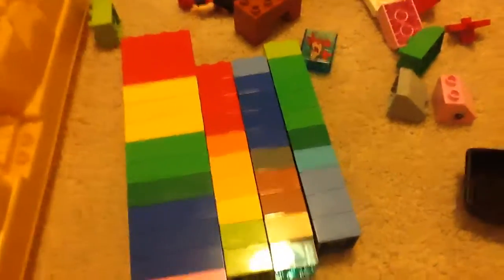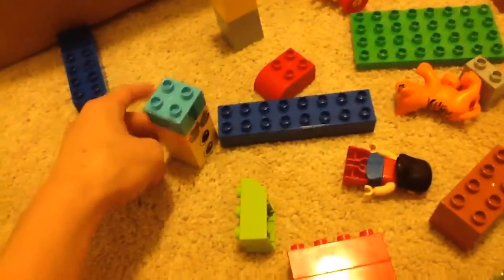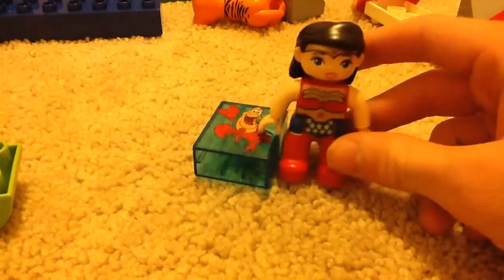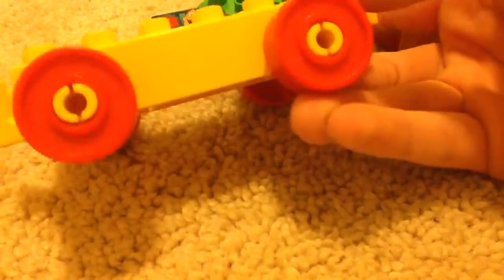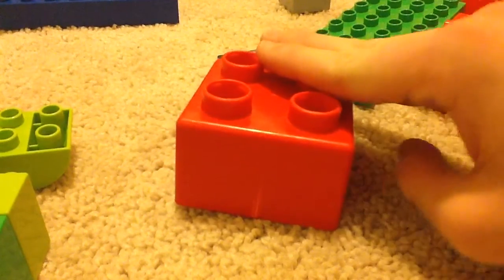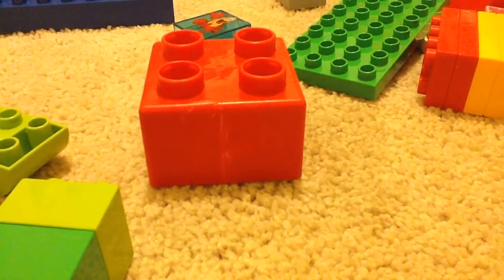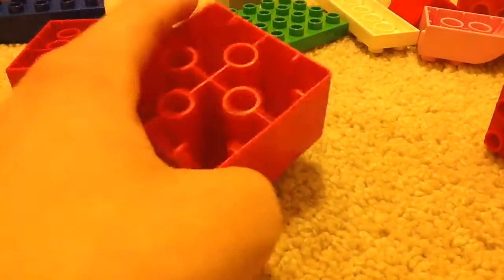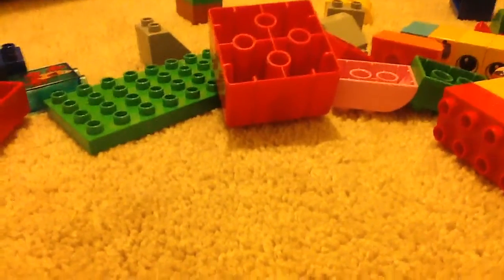Massive Lego haul from Goodwill: - Lego Haul #1- Duplo; Quatro?!